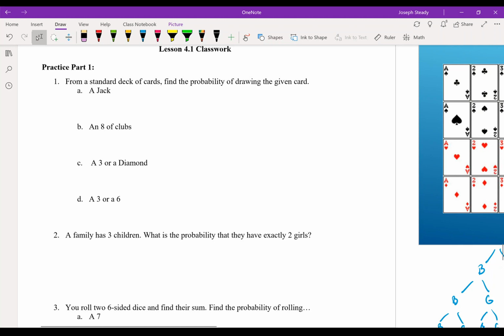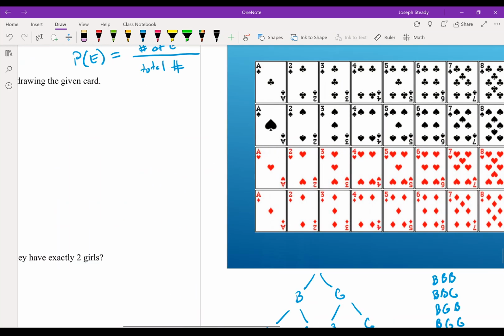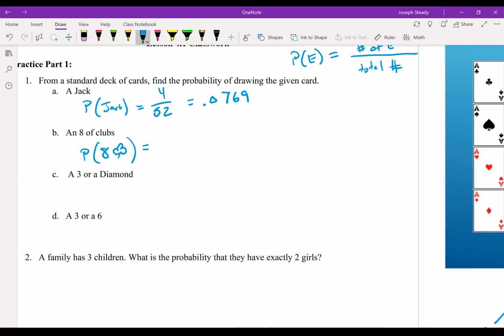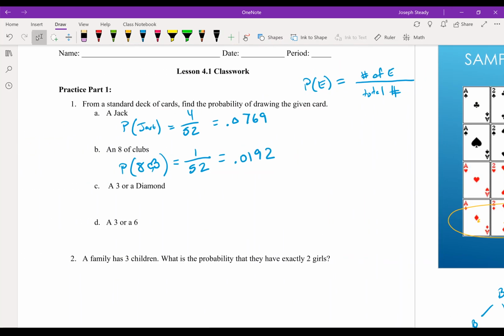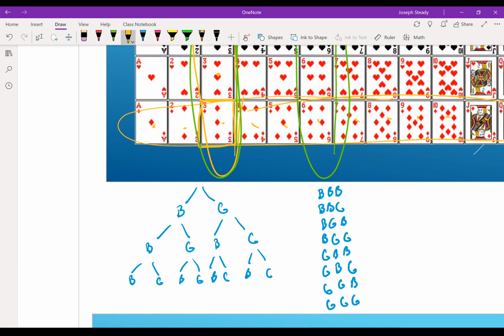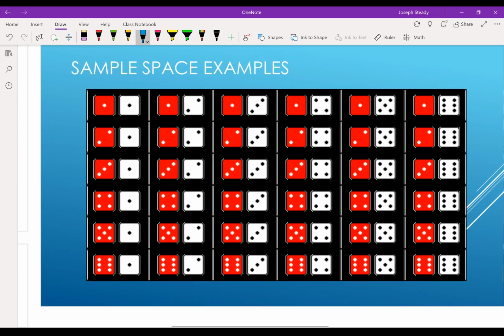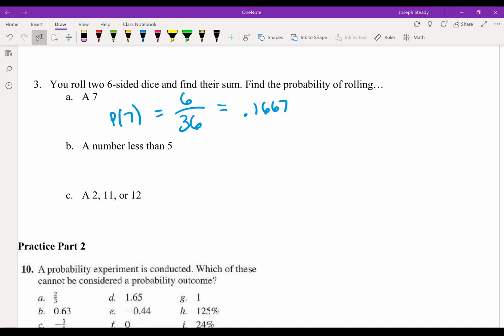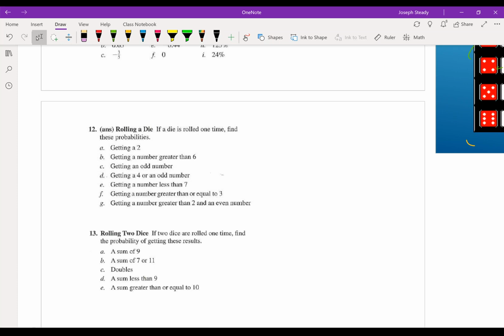Prob/Stat Lesson 4.1 Part 1 - Practice